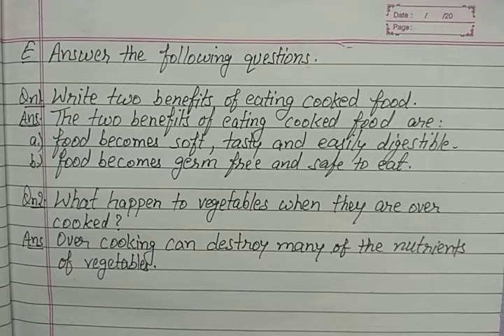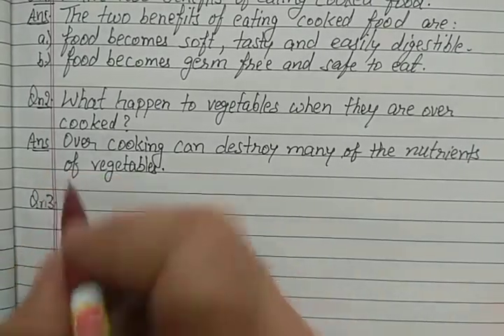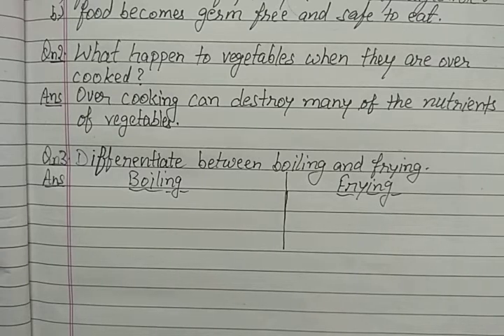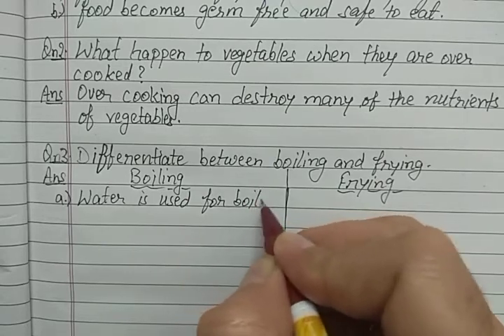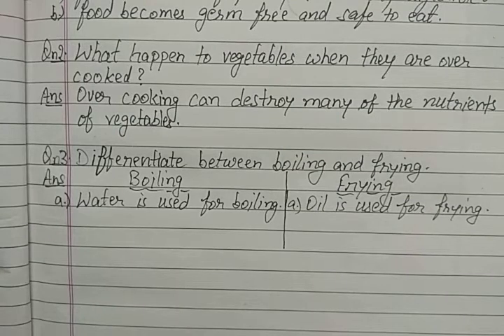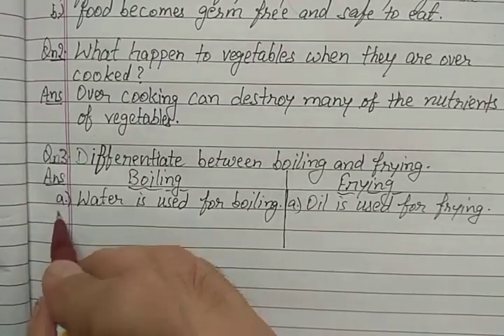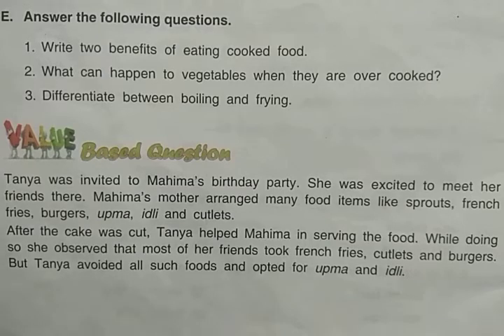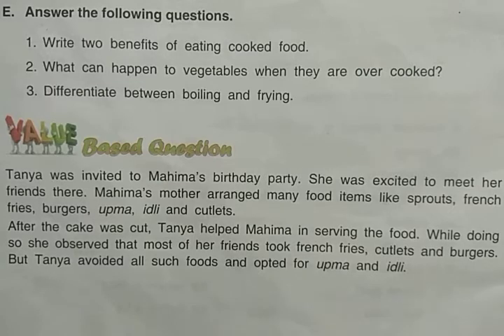DAV Nahan Class-III Science Lesson-9, Part-13